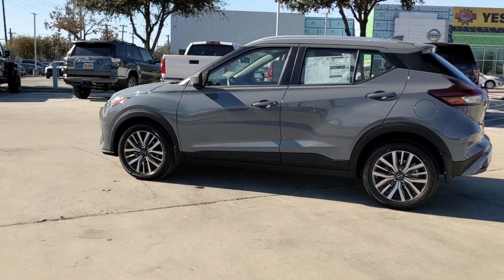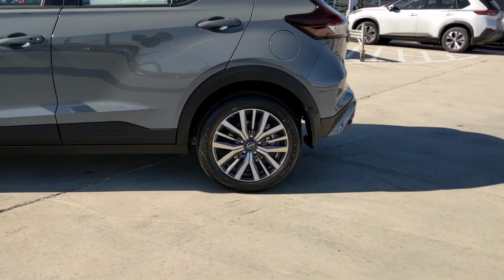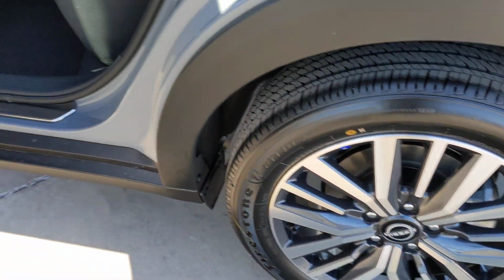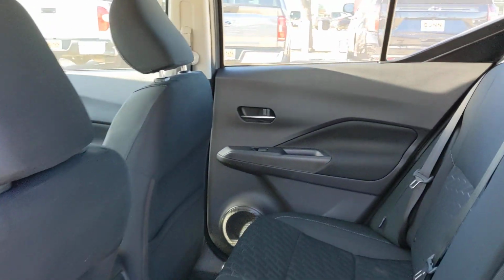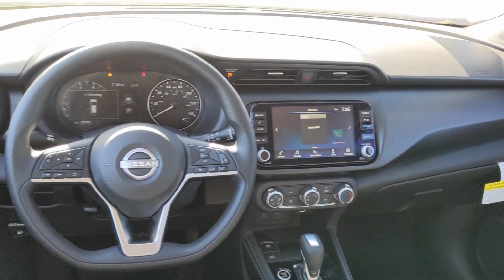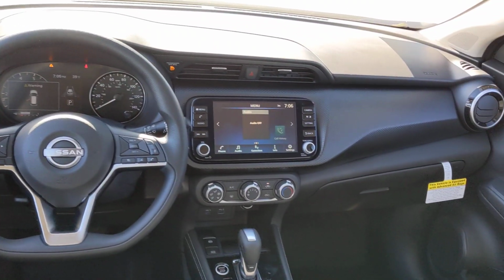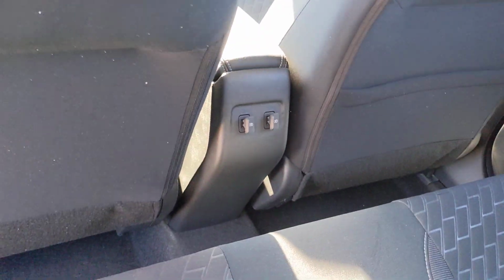2024 Nissan Kicks San Antonio, Austin, Houston, New Braunfels, Helotes, TX N240521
Boulder Gray Pearl New 2024 Nissan Kicks SV available in San Antonio, Texas at Gunn Nissan. Servicing the Austin, Houston, New Braunfels, Helotes, TX area.

Gunn Nissan
12838 San Predro